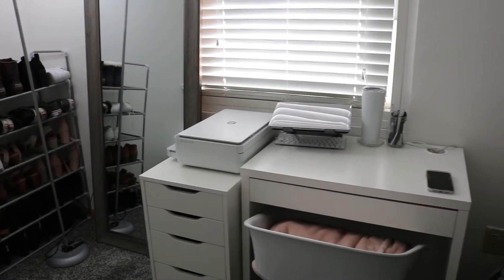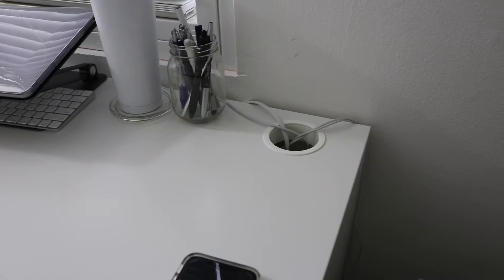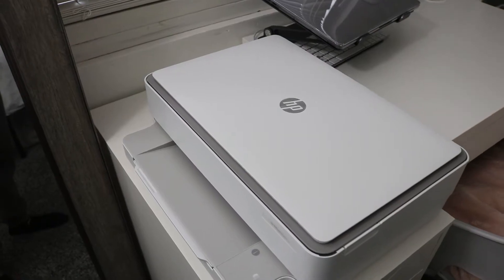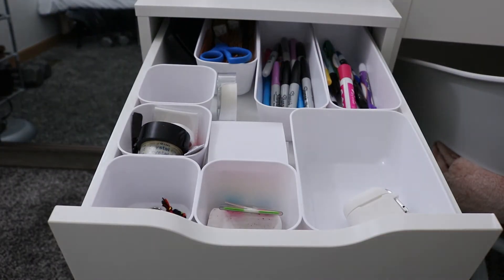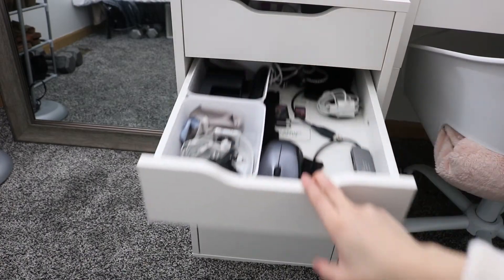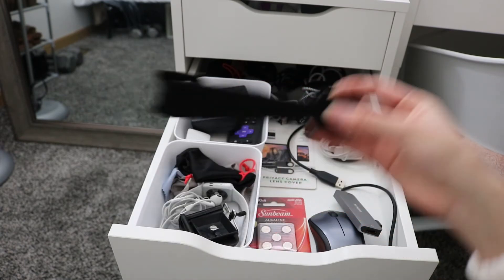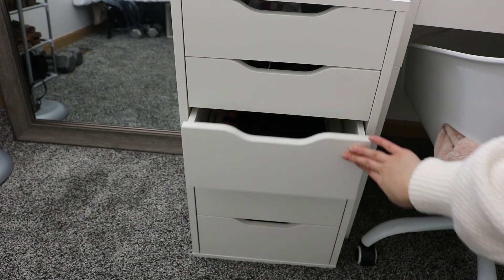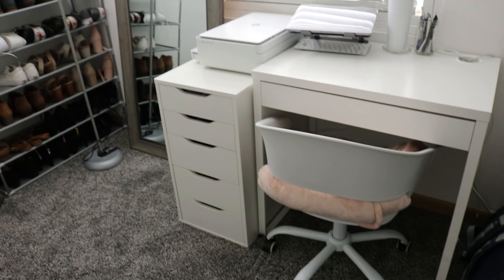desk tour| desk inspo & organization